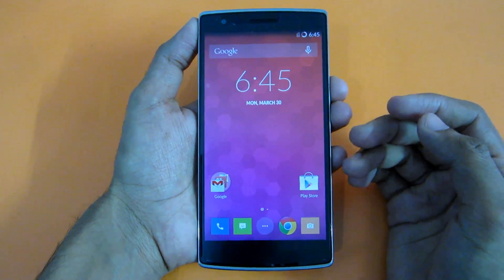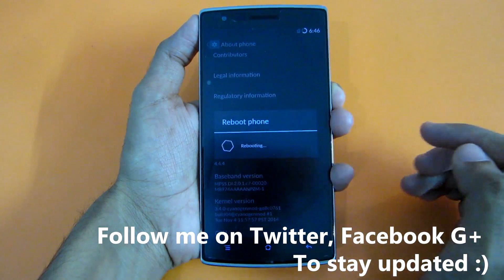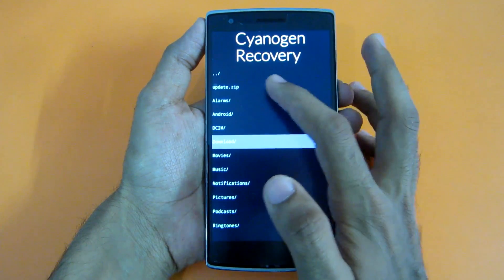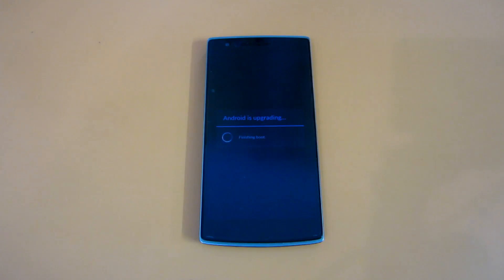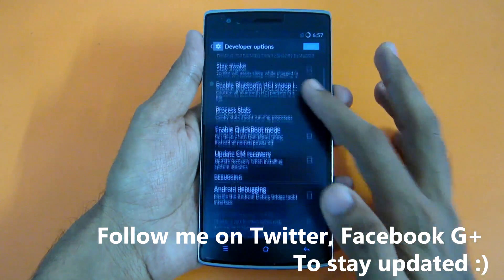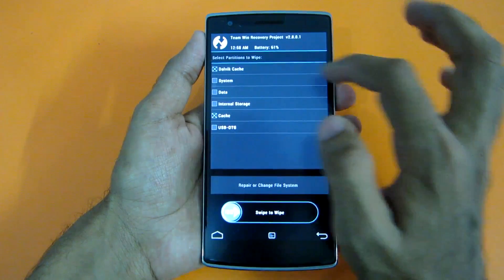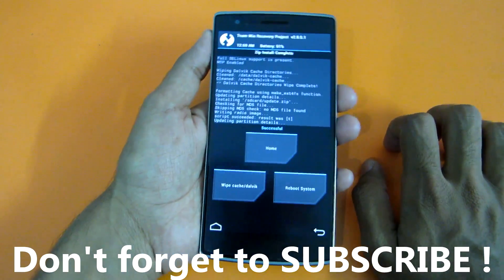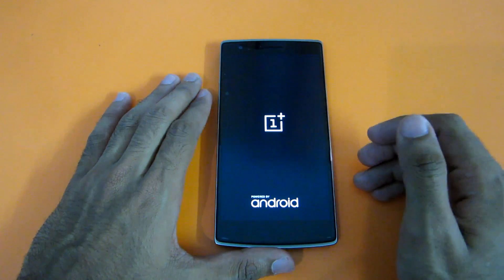Manually update your OnePlus One with Stock recovery! [No Root] (No data wipe and safe)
This method will not wipe data on device & can be used with Stock recovery :)
Downloads-

★ Google Plus - Who cares lol